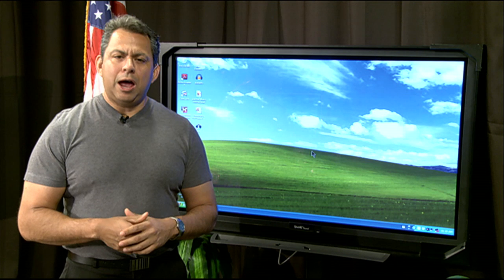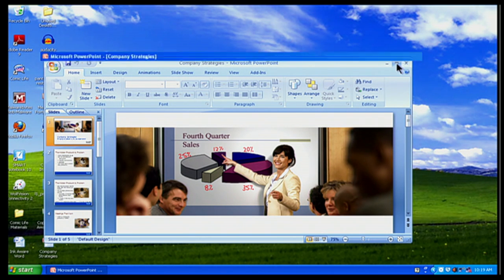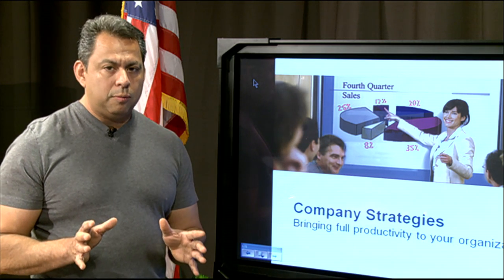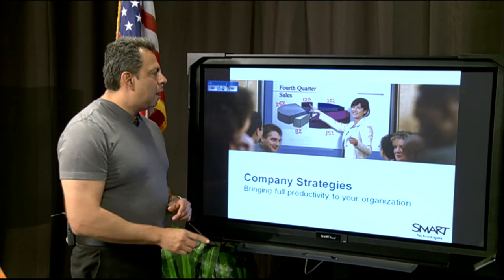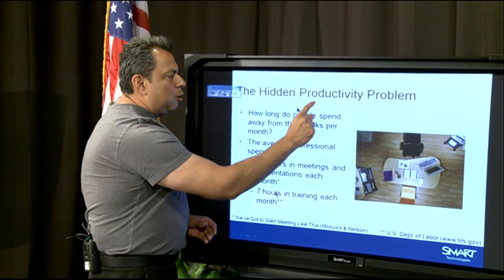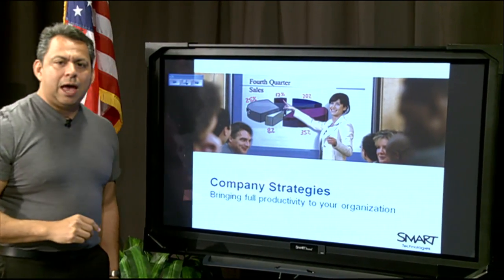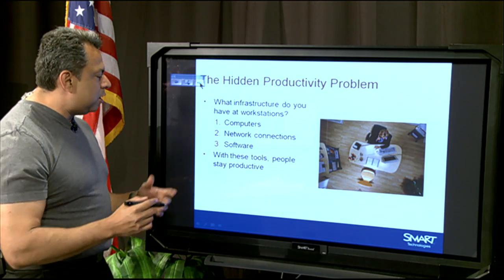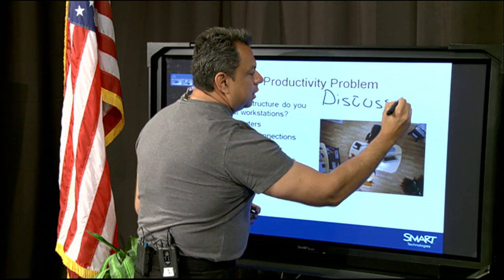Smart Board 101 - Ink Aware Power Point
In this segment of Smart Board 101, Mr. Rocha covers Ink Aware using Power Point, and how to use it in the classroom.